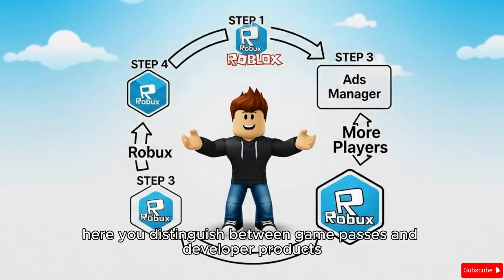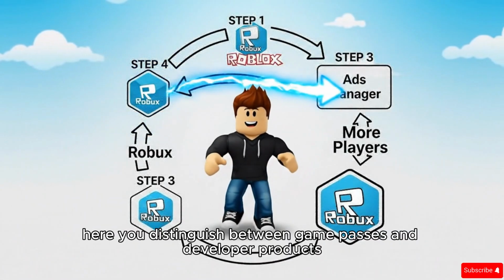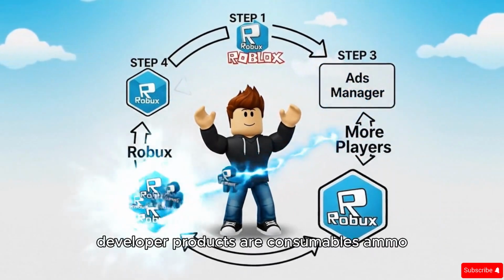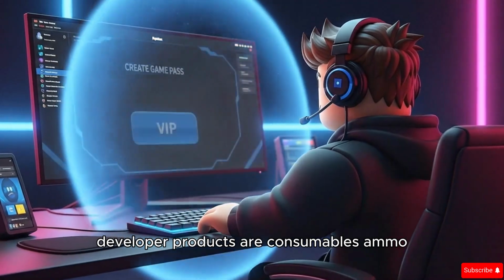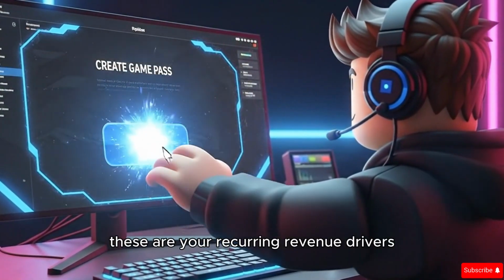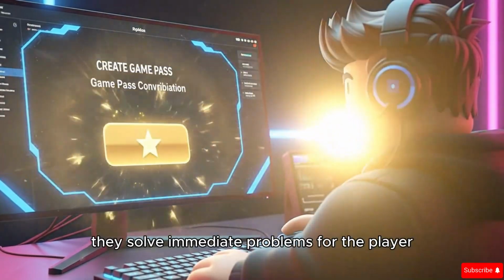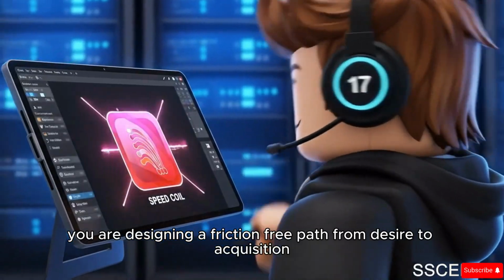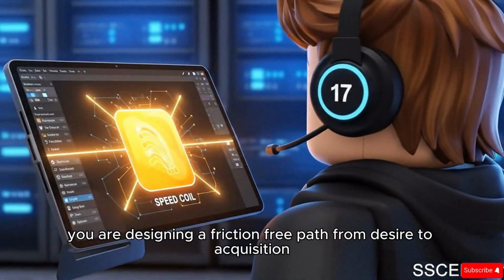Roblox Monetization Masterclass: How to Earn Your First 10,000 Robux Fast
Stop dreaming and start earning. This is the definitive blueprint for Roblox developers looking to crack the code of the Robux economy.
Most developers fail because they don't understand the psychology of monetization. We break down exactly how top creators turn gameplay into a goldmine without ruining the player experience.
In this elite breakdown, we cover the 'Holy Trinity' of Roblox revenue: Game Passes, Developer Products, and Premium Payouts. We analyze UI placement, pricing psychology, and the scripting logic required to secure your first 10,000 Robux. From setting up the monetization dashboard to optimizing conversion rates, this guide covers the full technical stack.
Ready to turn your passion into profit? Watch the full breakdown, open Roblox Studio, and start building your empire today.